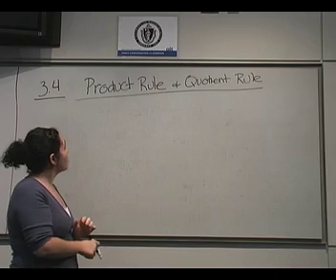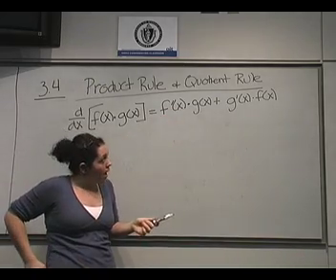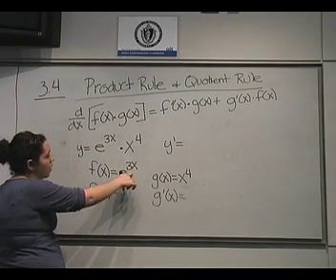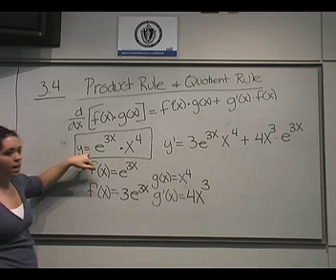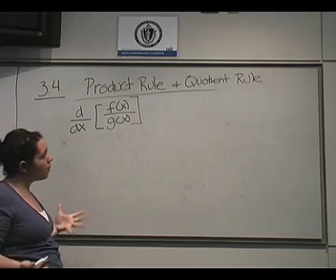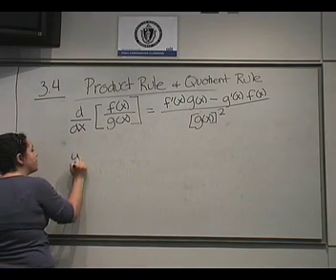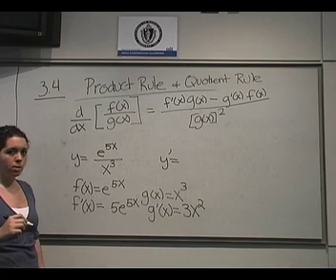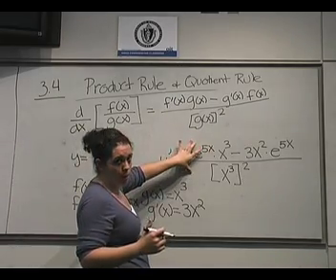Product and Quotient Rule